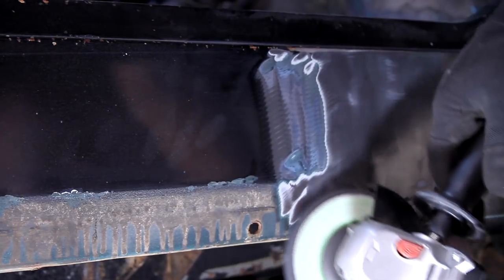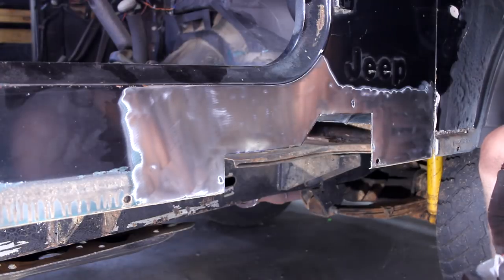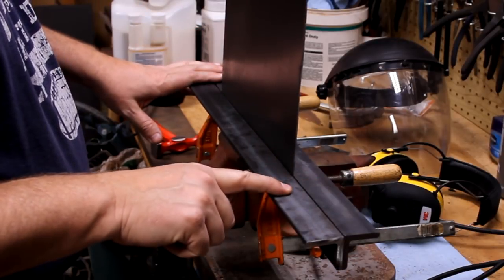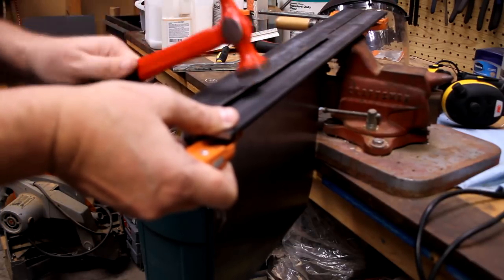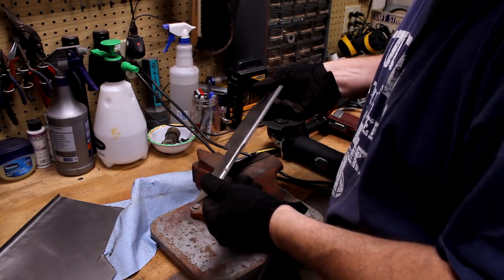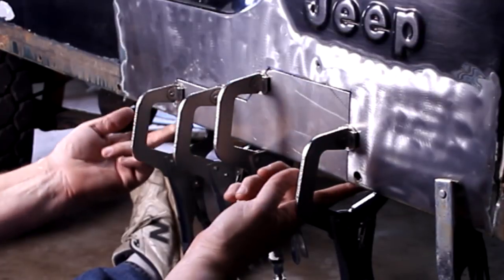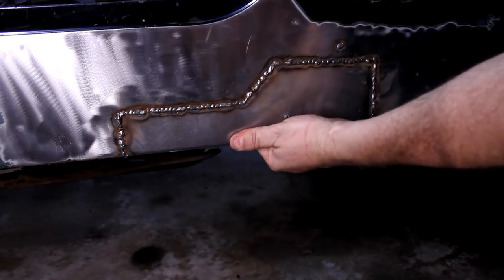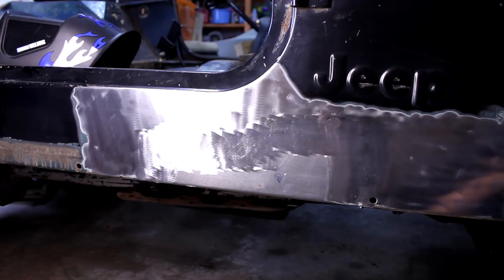CJ7 Passenger Floor Replacement 2of4 | Project Rowdy Ep023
Episode 23 - Here we continue with issues of the Rust that has been found on the body of the CJ7.  This video covers replacing a section of the Passenger side of the tub.

Music
Intro:           Alex Skrindo (Alive)
Within:        Kontinuum - Aware